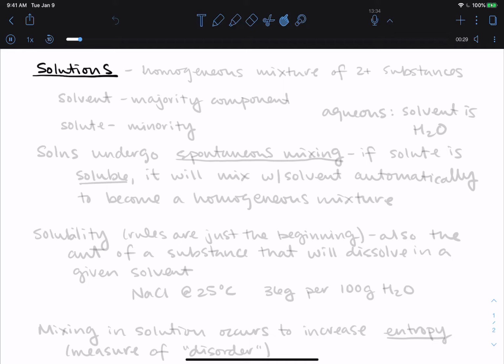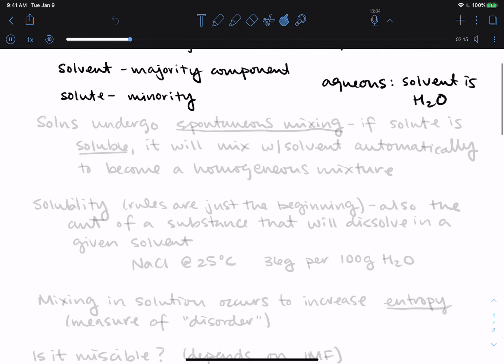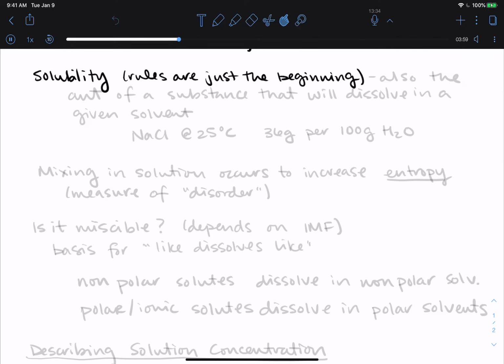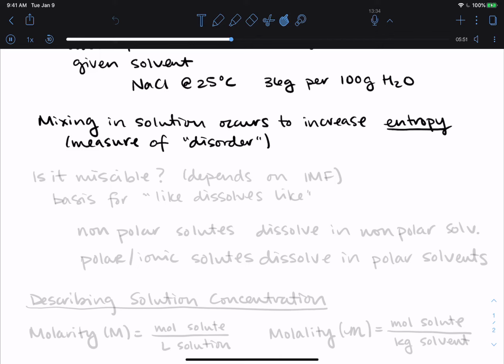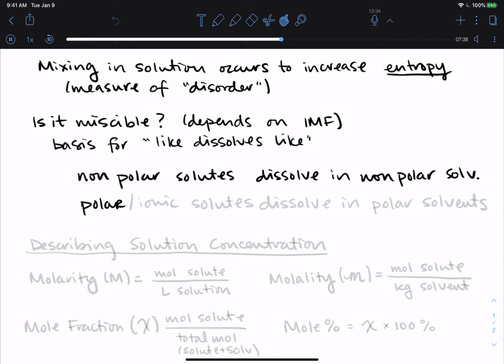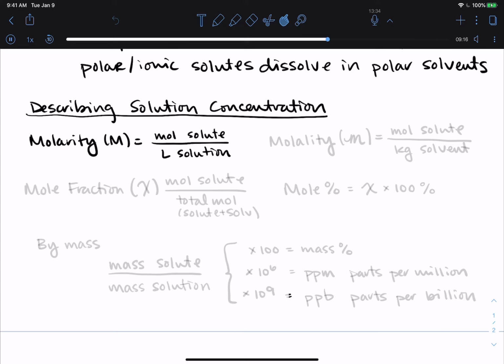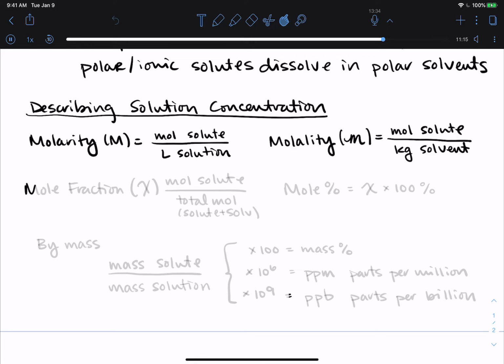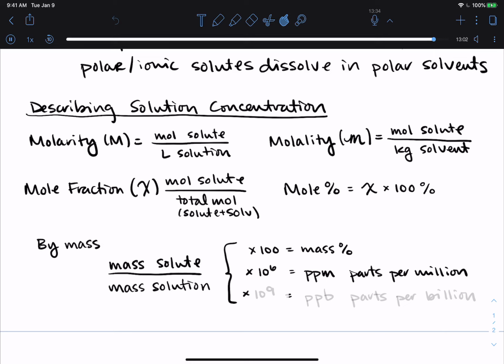1 Solutions Intro & Units